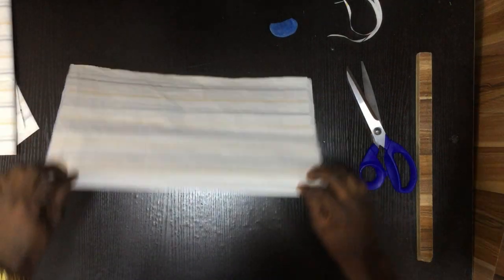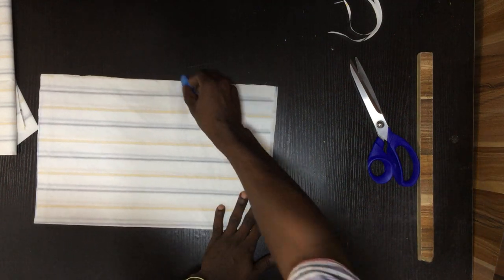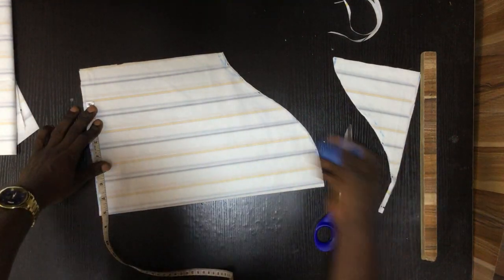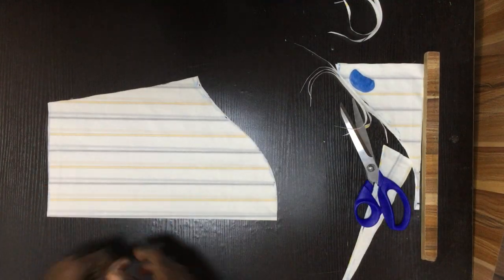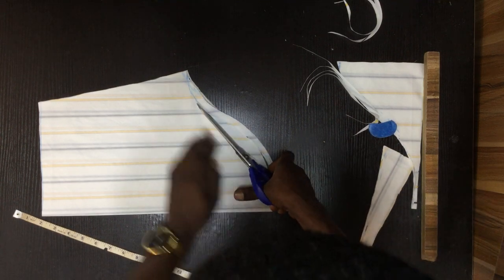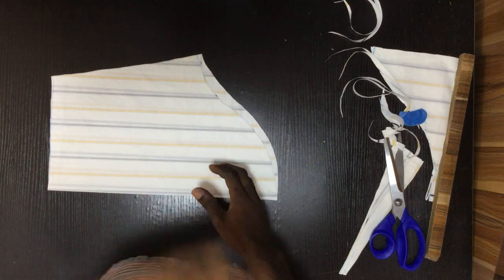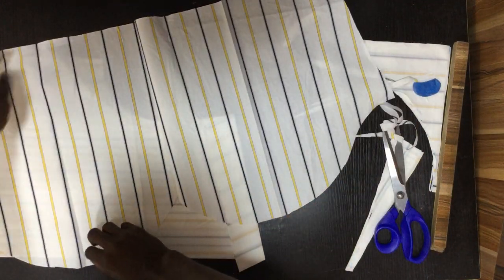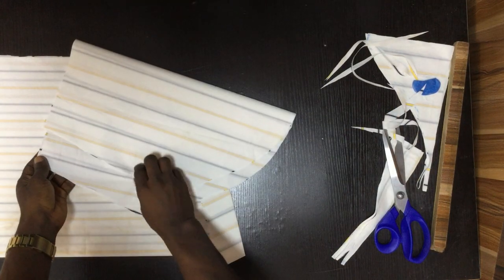basic sleeve pattern cutting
how to cut a basic sleeve pattern step by step

To join the sewingworkshop private class about suit cutting and sewing and other outfit enrol

To buy any of the material or product i'm using in this video link bellow: